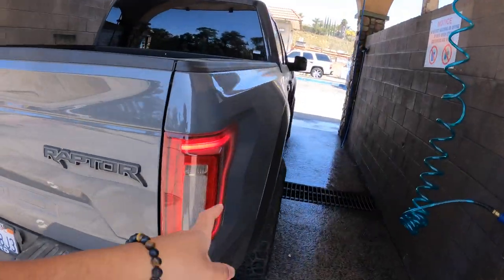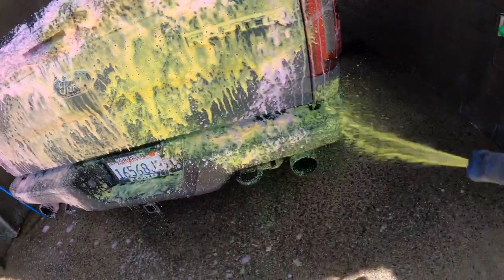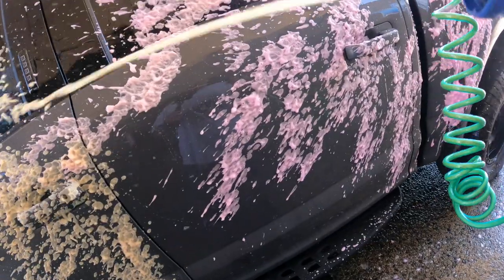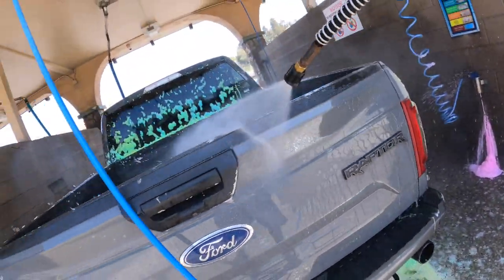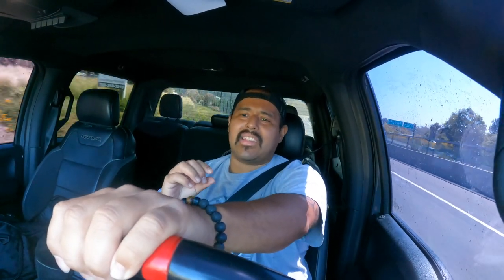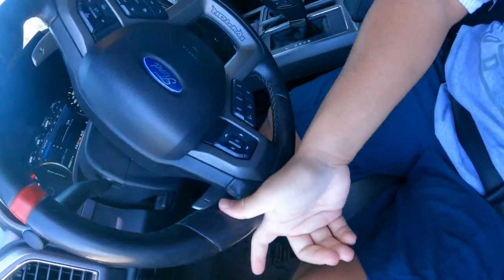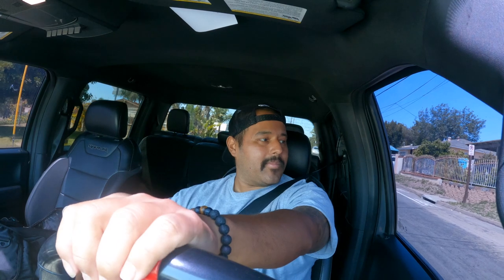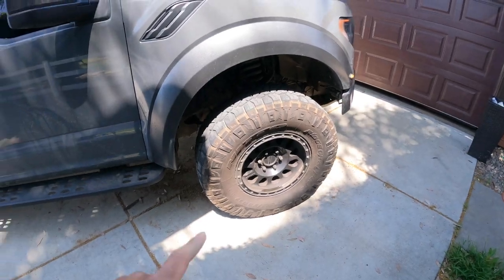Custom exhaust for my 2020 Ford raptor!!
In this video i give my 2020 ford raptor a quick wash and explain thew new exhaust. I go in depth on what options i had to choose and what i decided to do!  If you have any recommendations for new content feel free to drop a comment. I will do my best to help anyone with the information I know. Feel free to give me a follow on my IG GRRAPTORR.